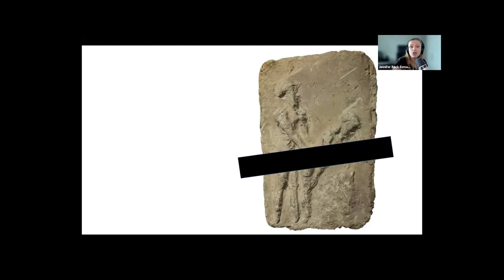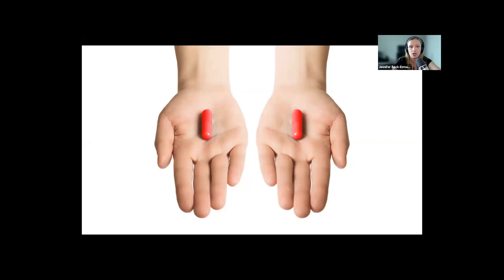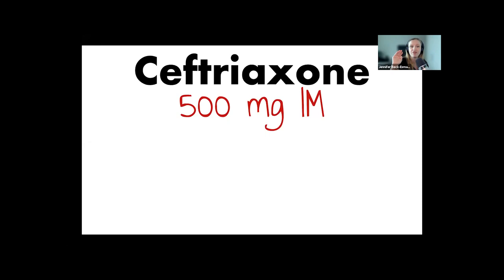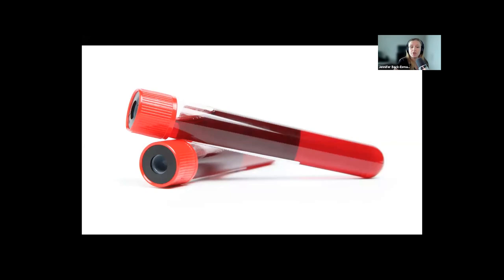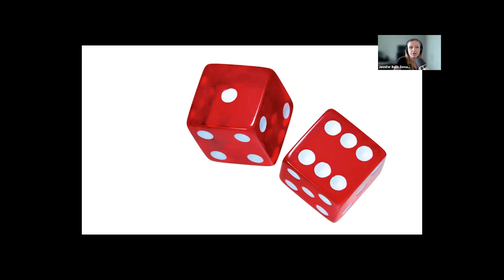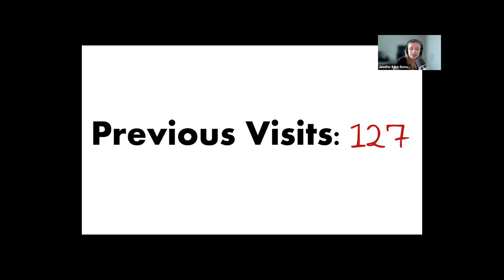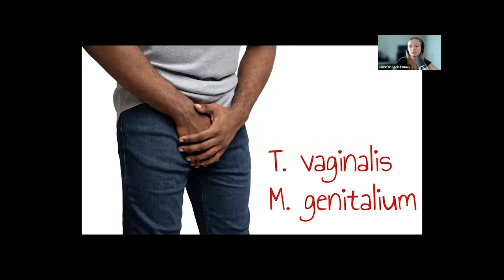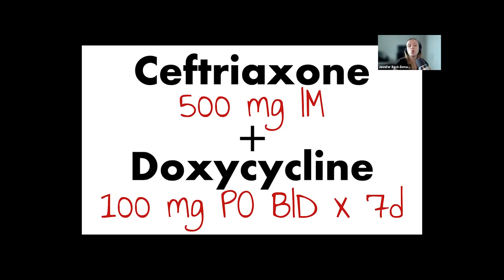Rebellion 21: Clap Back - Gonorrhea and Chlamydia Updates via Jenny Beck-Esmay, MD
In this 14-minute presentation from Rebellion in EM 2021, Dr. Jenny Beck-Esmay, MD reviews the new guidelines and their supporting evidence as well as best practices for the testing of STDs in the emergency department.